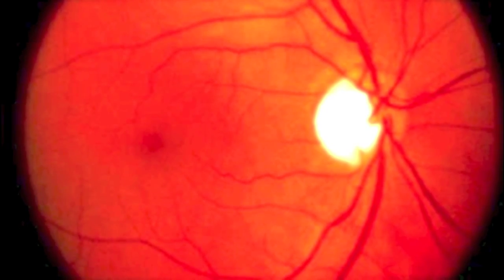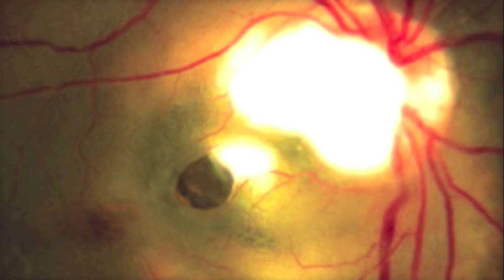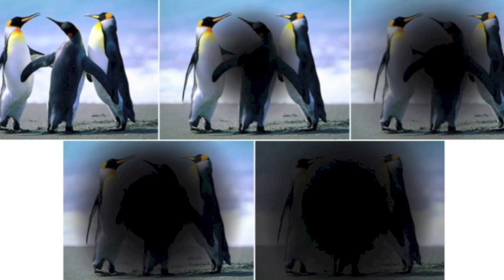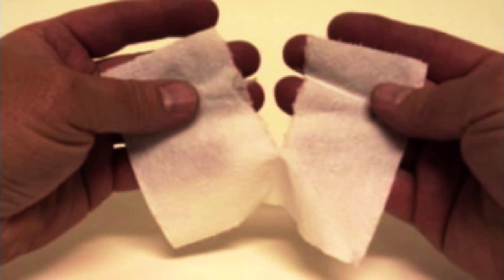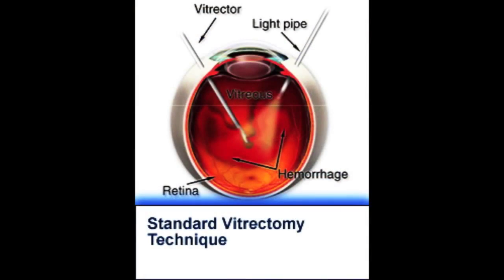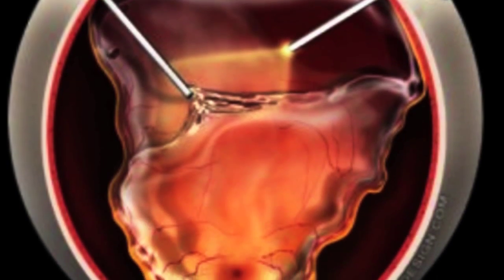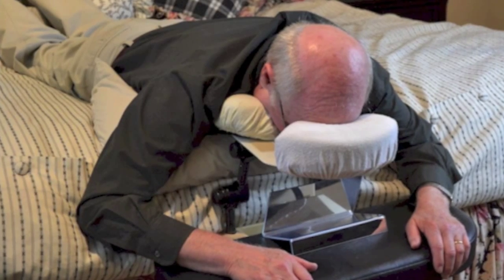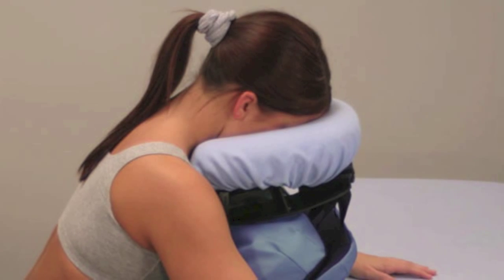Retinal Consultants of Arizona Presents - Macular Hole Surgery Patient Education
Retinal Consultants of Arizona's Dr. Derek Kunimoto explains Macular Holes as part of our patient education video series.